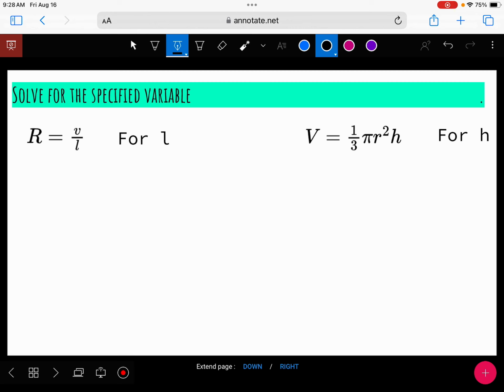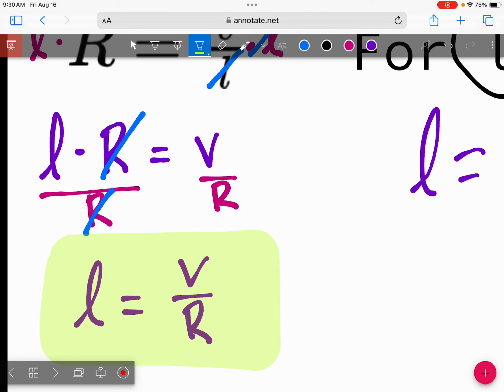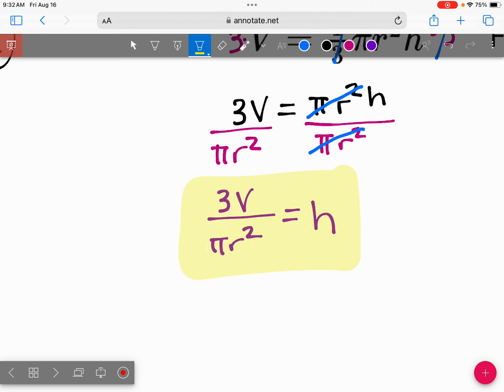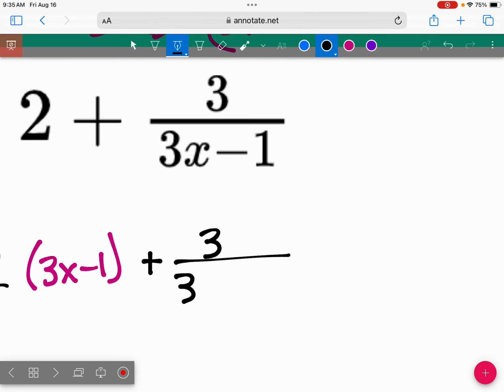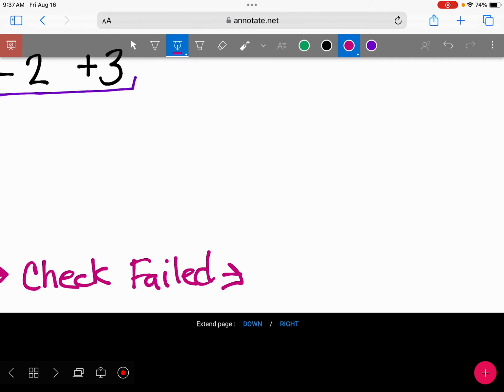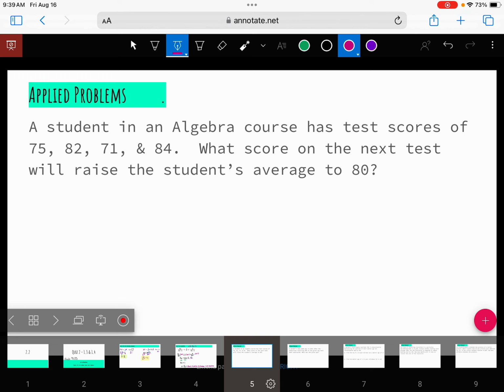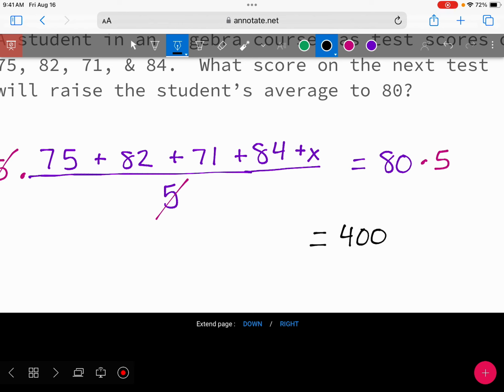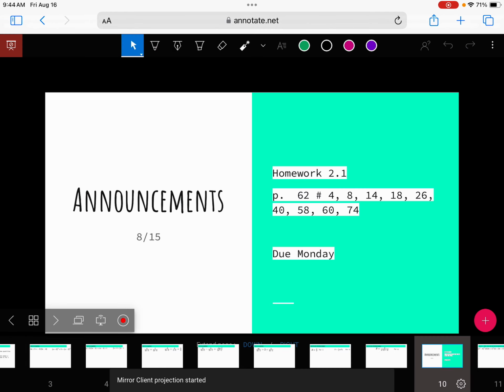Pre cal 8-16-24. Literal equations and solving